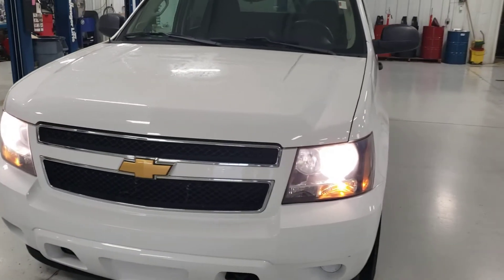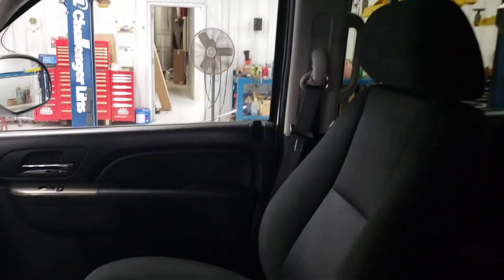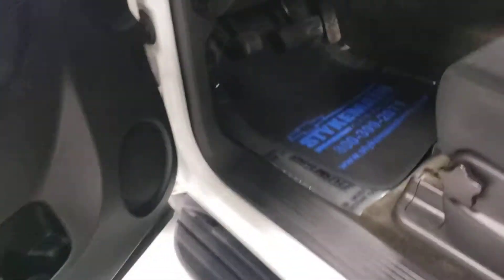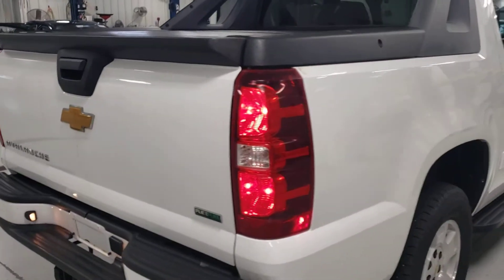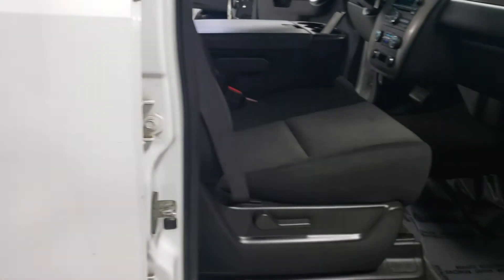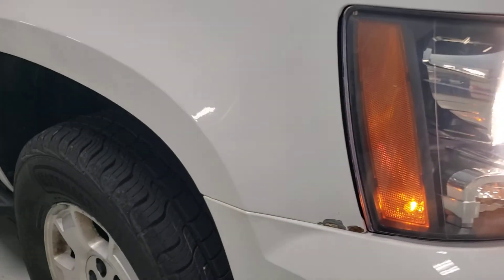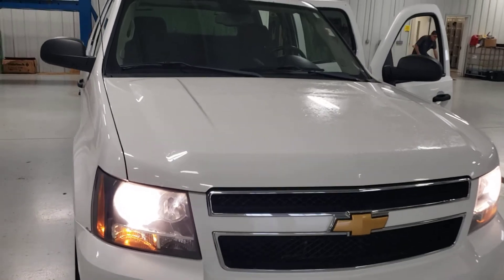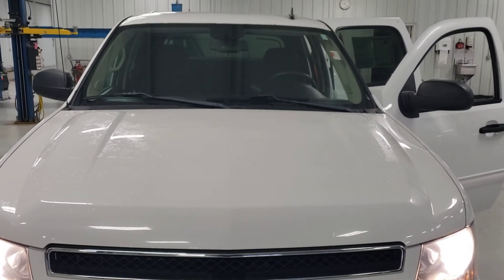2012 chevy avalanche 1500 White 4wd